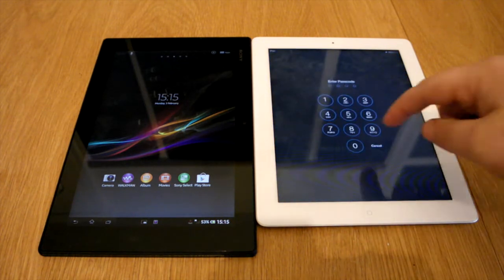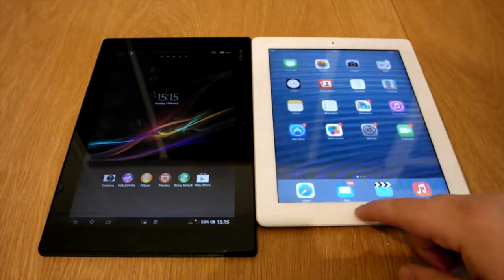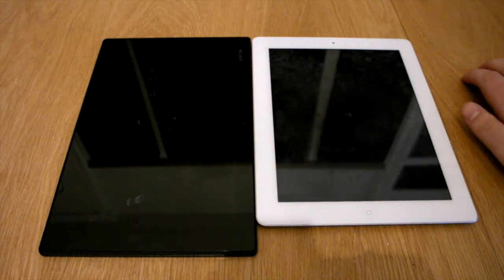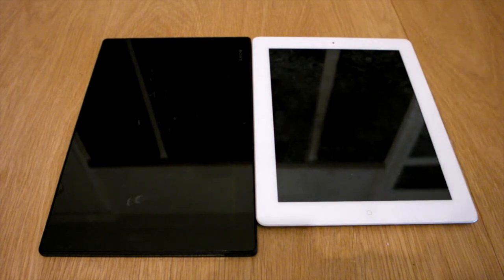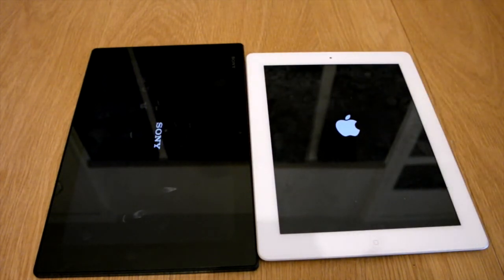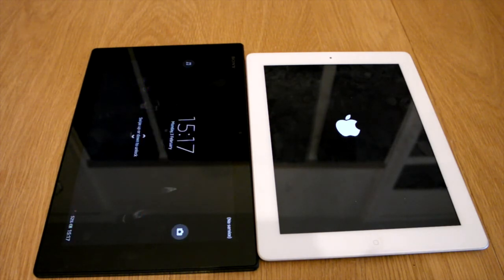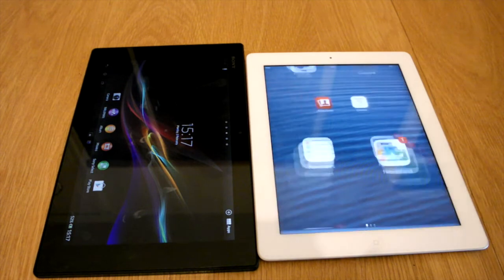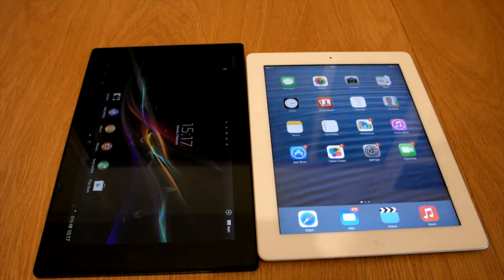Sony xperia tablet Z vs iPad 2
Boot test between the Sony Xperia Tablet Z and iPad 2

If want this great tablet please follow the link to Vodafone massive thank you to them.

Hello to all of my viewers if you like my videos subscribe for the latest videos and always give a like on the video here is a few links to have a look at.